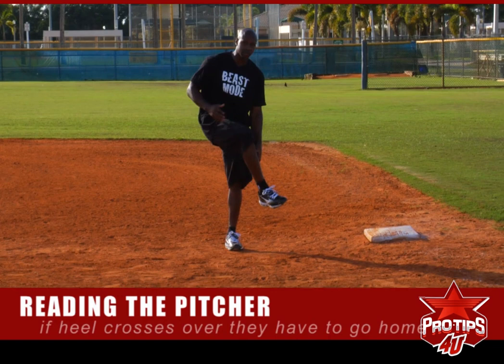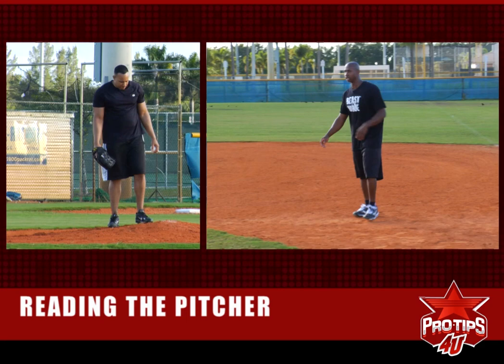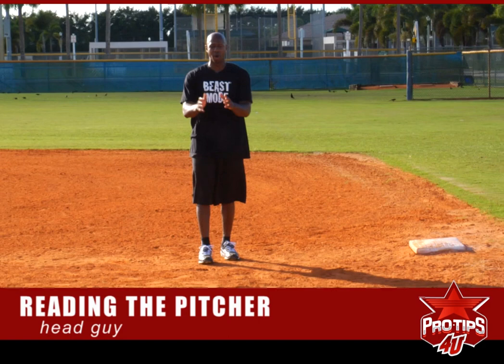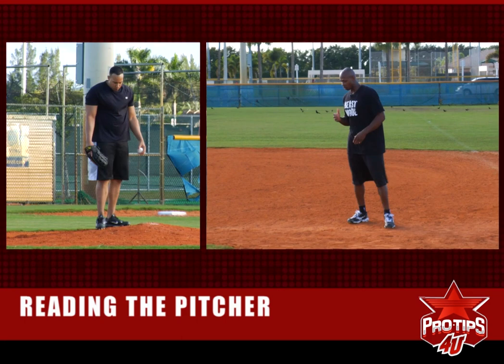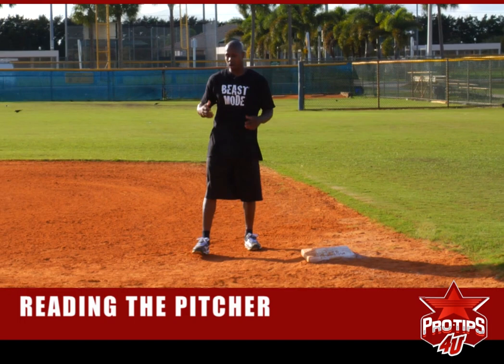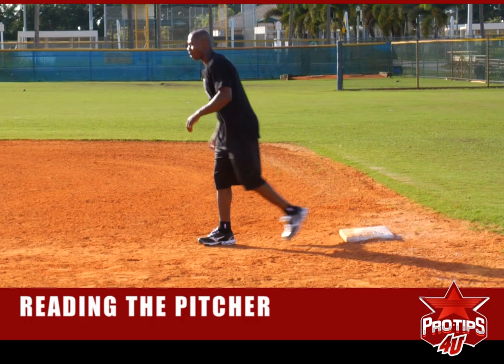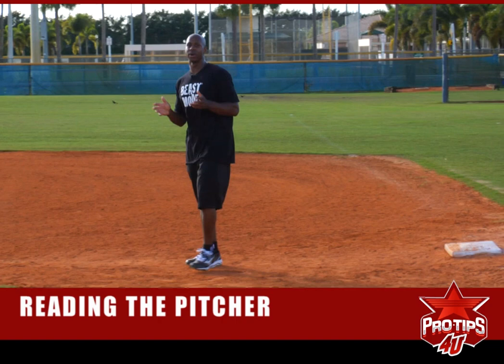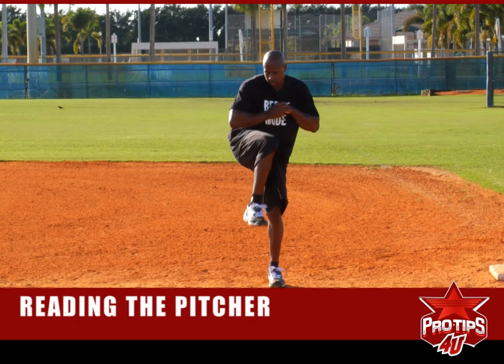Baserunning Tips: How To Read the Pitcher With Juan Pierre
In this Pro Tips 4U sports training baseball video, Juan Pierre goes over how to read the pitcher in order to get the best jump on a pitch. When stealing a base it's imperative to get the best jump on a pitch as possible. Getting a good jump can make up for any lack in speed as a base runner and will give you the best possible chance to successfully steal a base.

Juan Pierre was a member of the 2003 World Champion Florida Marlins, batting .333 in the series. Juan is currently a free agent.

Juan is the active leader in Major League Baseball with 614 stolen bases in his career. In 2011, he collected his 2,000 career base hit. Read more about Juan's stats and accomplishments at his official MLB page.

His baseball tips and drills focus on all aspects of base stealing as well as the proper technique for bunting.